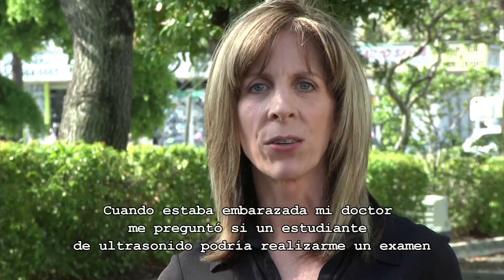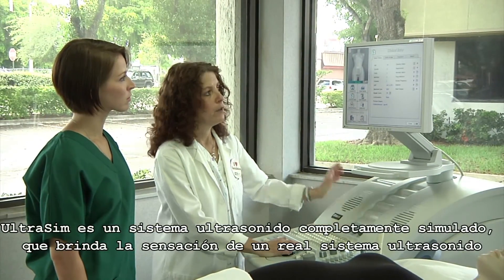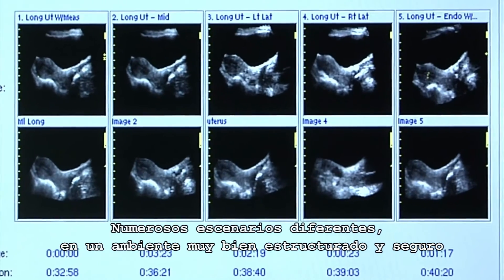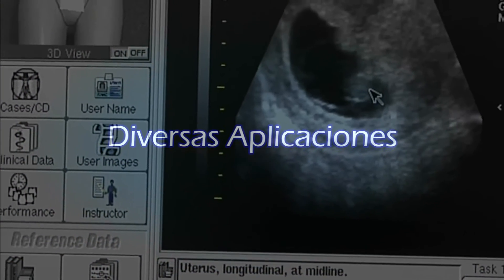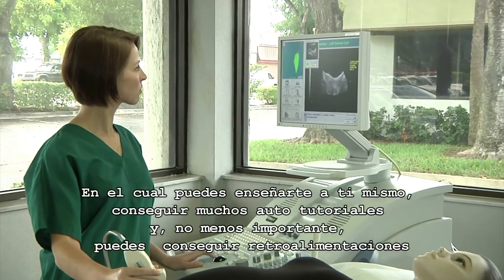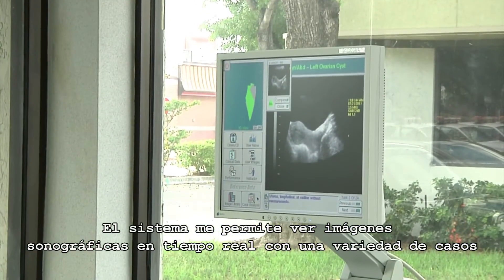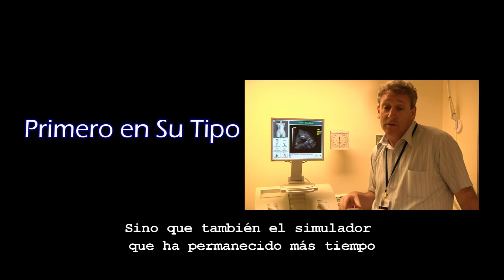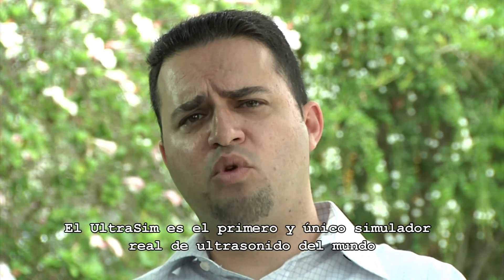UltraSim - Simulador de Entrenamiento en Ultrasonido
MedSim es un pionero en simulación médica, desarrollando uno de los primeros simuladores médicos en el mundo.
El UltraSim es el primero y único simulador real de ultrasonido del mundo.
UltraSim permite que los estudiantes practiquen exámenes invasivos y no invasivos
Lo cual elimina la incomodidad de pacientes reales